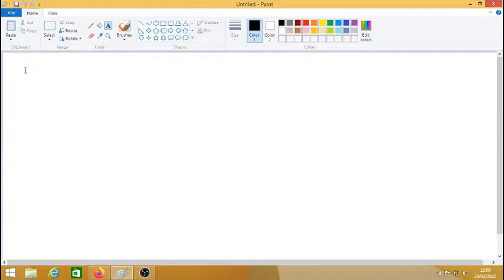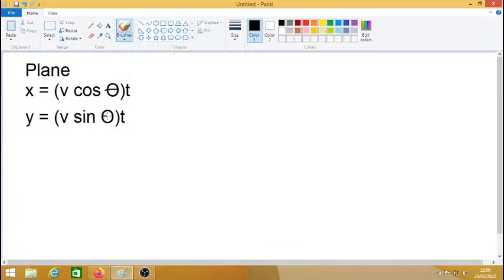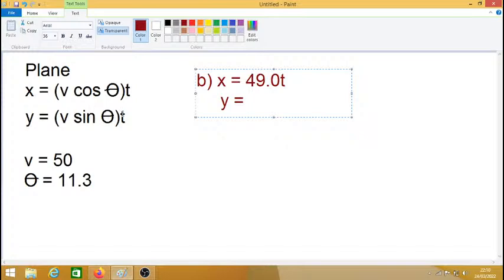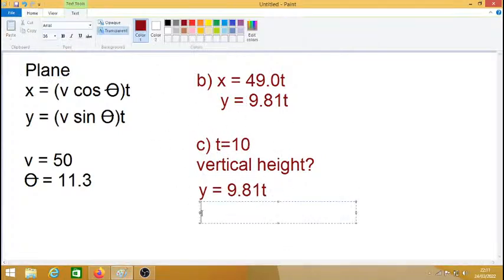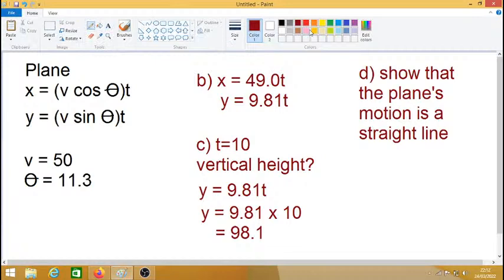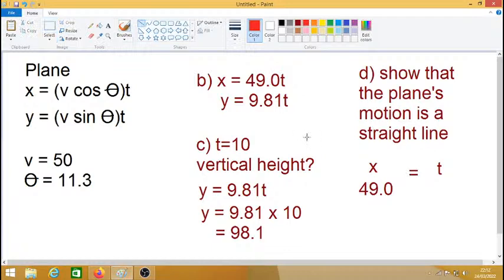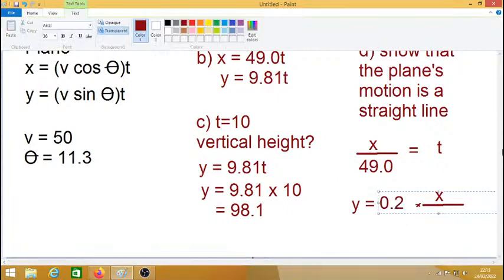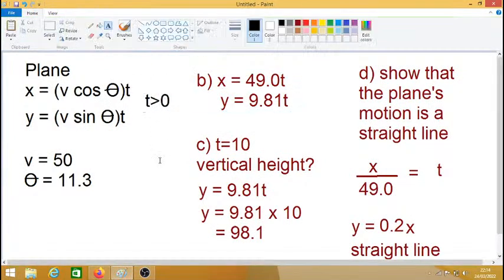A-Level Maths Year 2 Live Lesson 095 - Parametric Equations word problem B